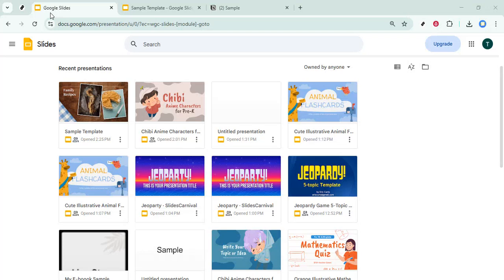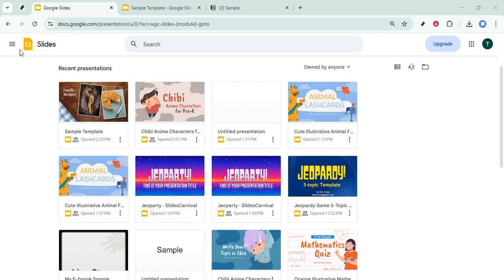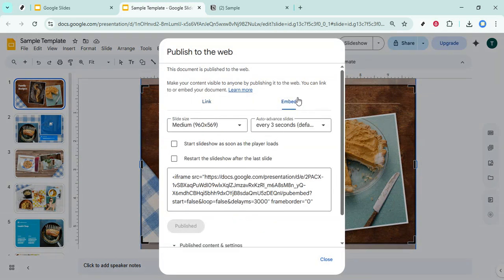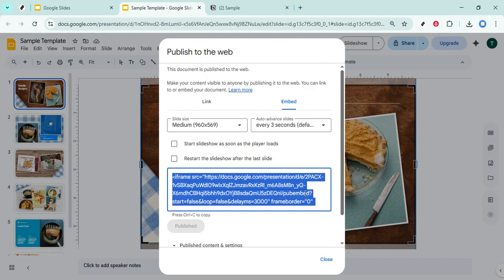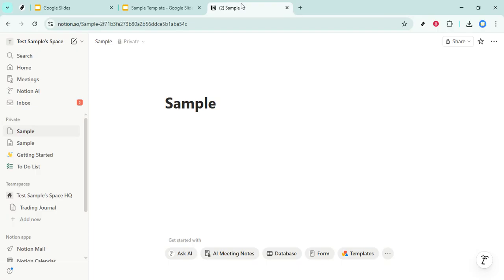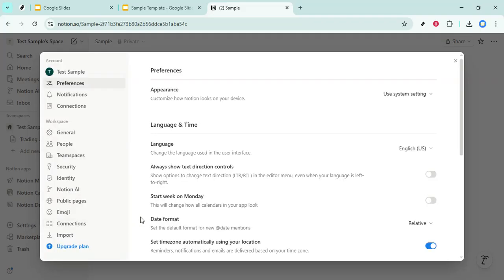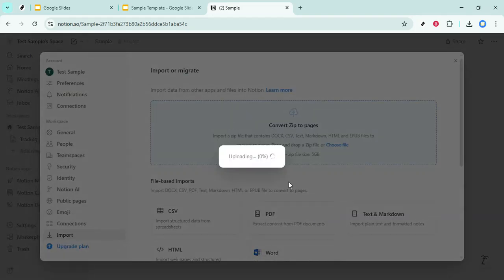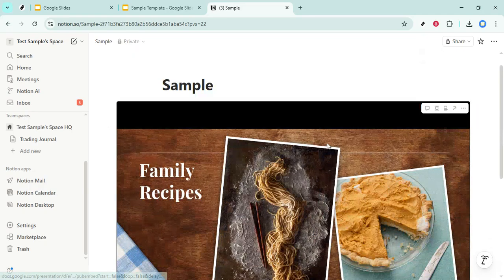How to Add Google Slides to Notion 2026 (Easy Guide)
In this professional tutorial, we will guide you through the process of seamlessly integrating Google Slides into Notion. Whether you’re looking to enhance your presentations or streamline your workflow, mastering this technique will elevate your productivity and organization.

By the end of this video, you will learn the step-by-step method to embed Google Slides into your Notion pages effectively. Watch till the end to discover best practices and useful insights that will help you maximize your Notion experience.